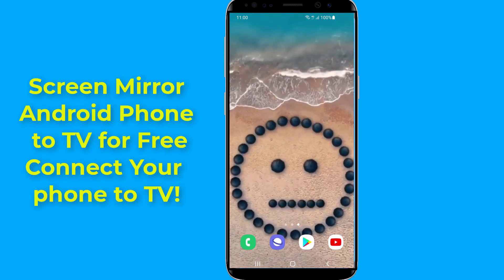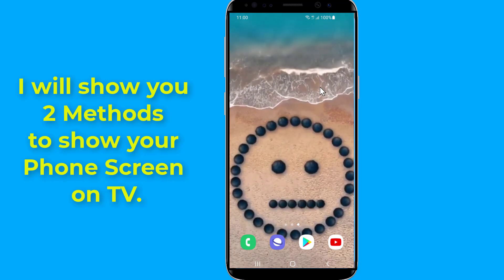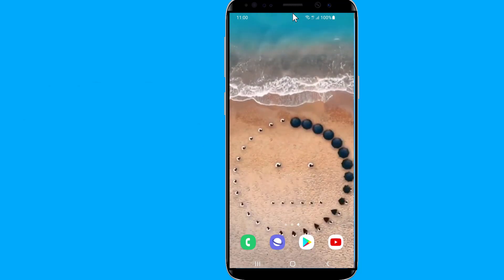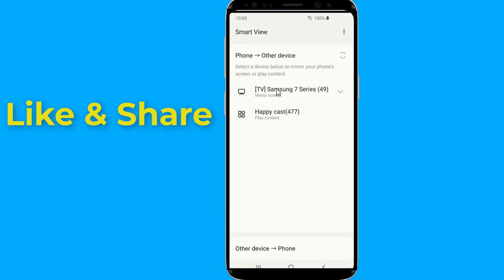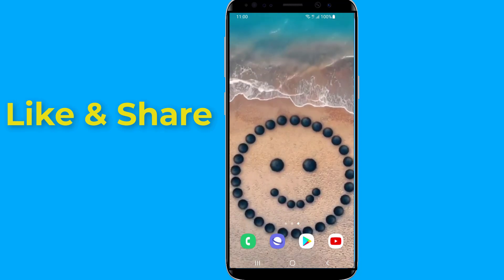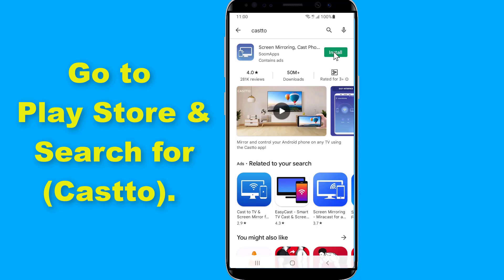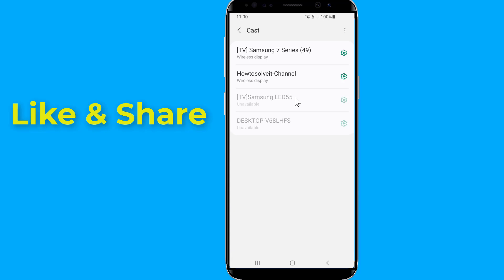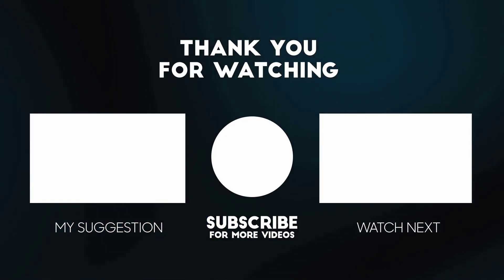Screen Mirror Android Phone to TV for Free Connect your phone to TV!! Howtosolveit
Screen Mirror Phone to TV for Free Connect phone to TV.

How do I mirror my Android to my TV?
Why can't I cast to my TV from my Android phone?
How to screen mirror Samsung phone to TV?
Can I plug my phone into my TV to screen mirror?